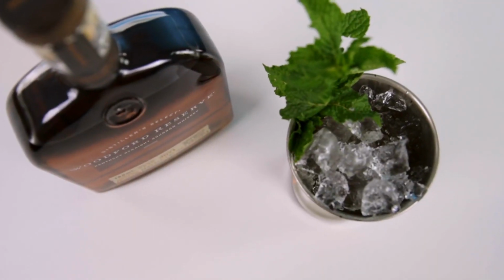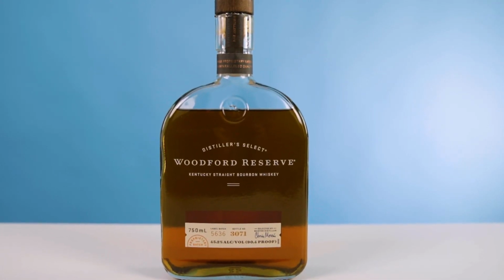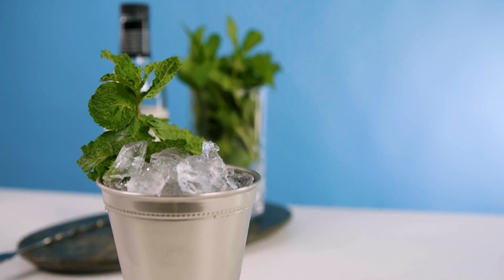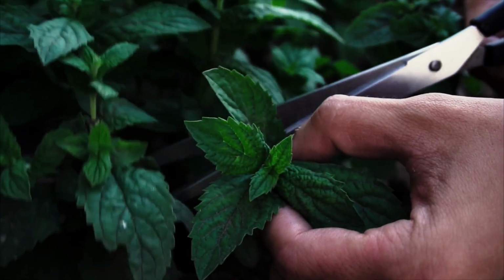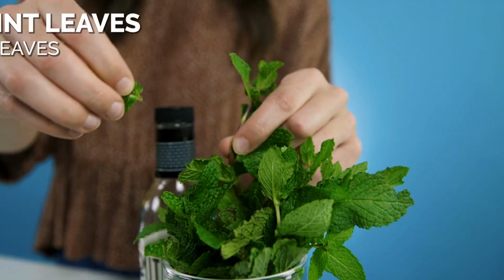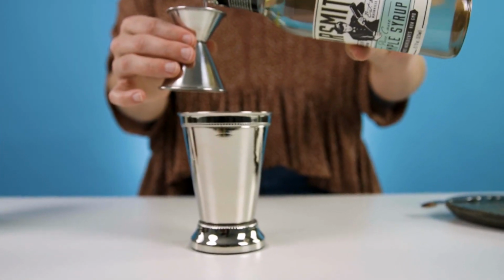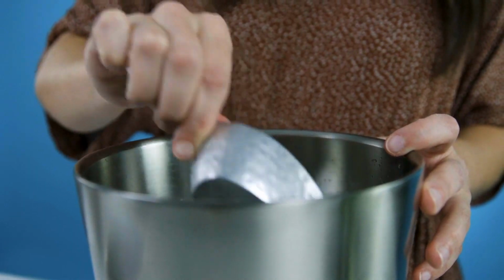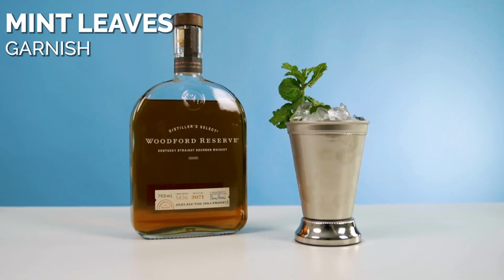How to Make the Best Mint Julep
The Kentucky Derby may only be 2 minutes, but the celebration doesn’t have to be! Dawn your Derby hats and pick up a silver julep cup because we are bringing the races home to you with the best mint julep recipe. This classic Derby Day beverage features Woodford Reserve Bourbon, the official bourbon of the Kentucky Derby, and will having you feeling like you personally won the Triple Crown.

0:00 How to make a mint julep for Derby Day
0:19 History of the mint julep
1:23 The recipe

Florida's oldest & largest family-owned fine wine and spirits retailer. Celebrating with you since 1936.